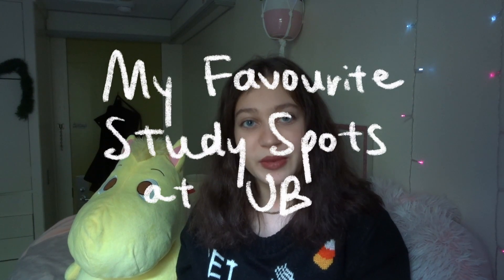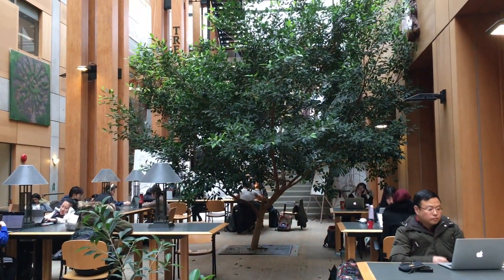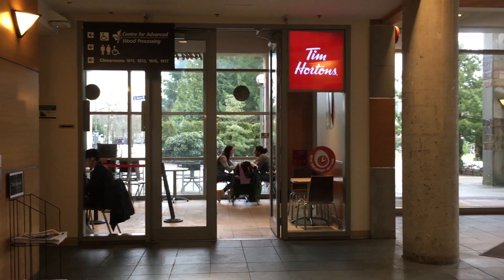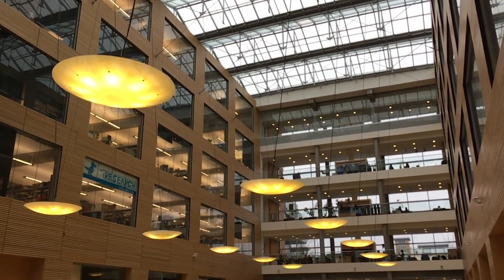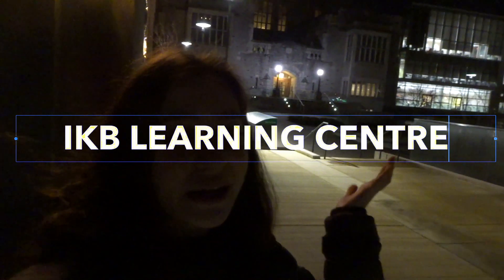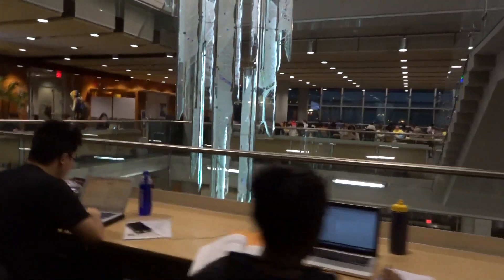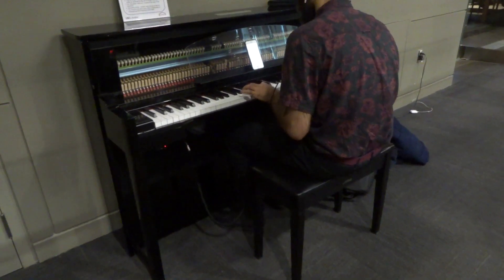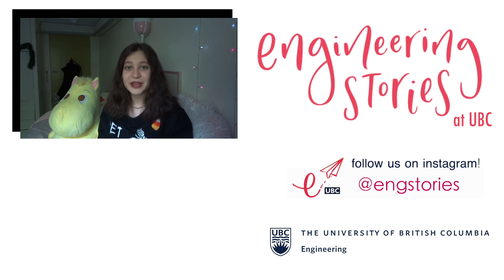My TOP 3 Study Spots at UBC!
Gloria | First Year Engineering

Come with Gloria to see all her top study places at UBC!

Edited: Mandy